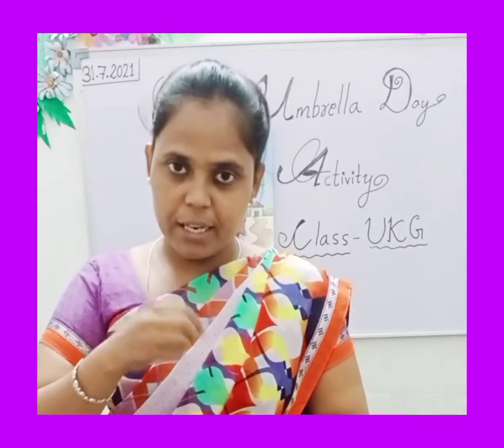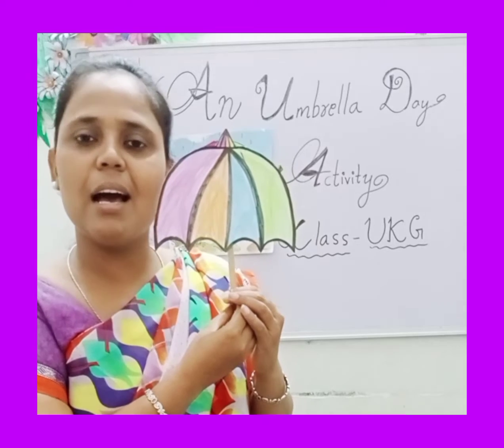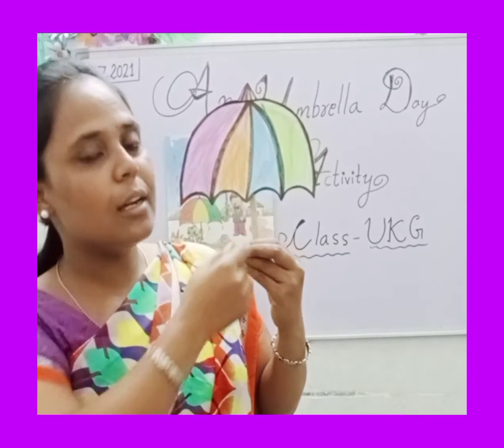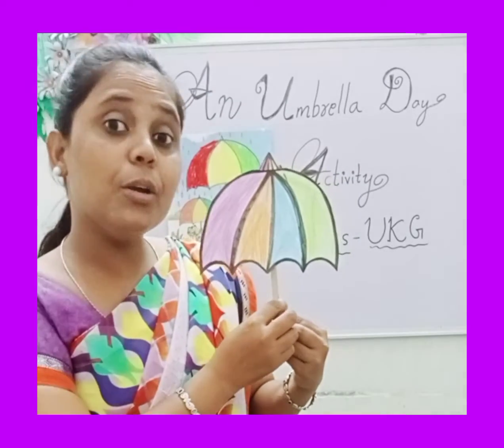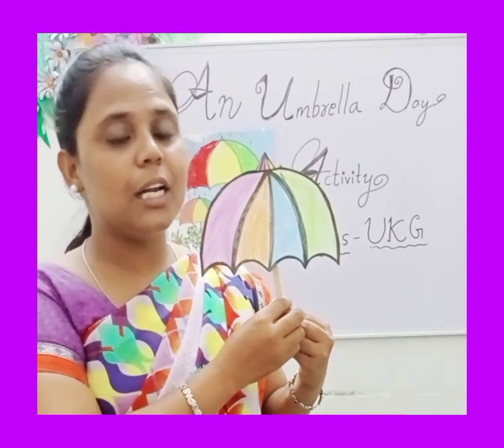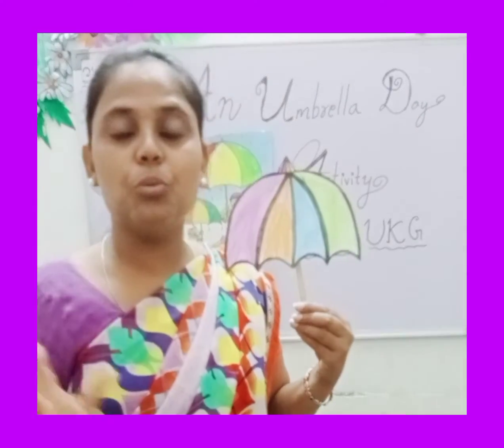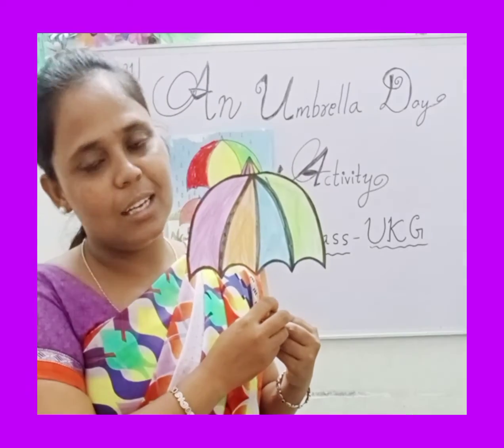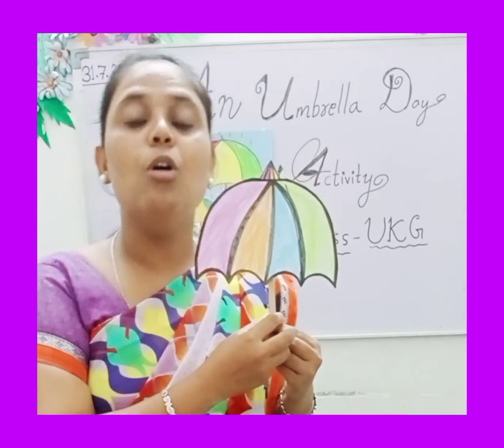Umbrella day activity for class UKG